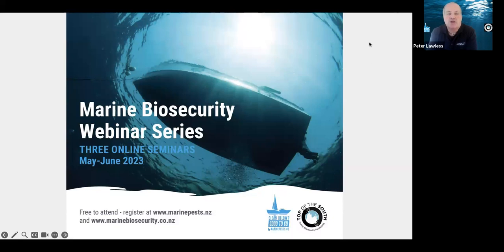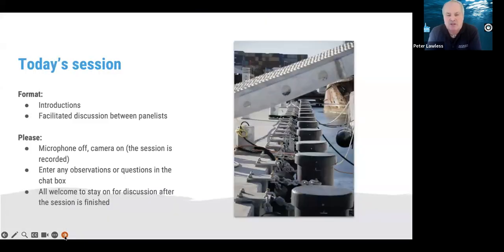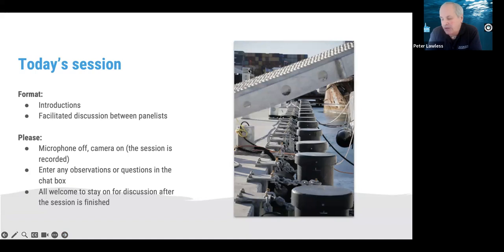Marine Biosecurity Webinar: Filling the gaps in our clean hull framework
More infrastructure is one part of the solution for boat operators needing maintenance options to maintain great hull hygiene, but there are also other solutions – from new-look facilities, to new and emerging antifoul coating products and antifoul alternatives to solutions for underwater structures, and the role of education in creating a new ‘hull hygiene’ mindset. We hear from a range of experts about their experience, their wins, and their ideas for the future.

Thanks to panelists from: Half Moon Bay Marina and Boatyard, Nelson Marina, Cawthron Institute, Heron Construction, Marine Protection Solutions, Carbotech and the Environmental Protection Authority.